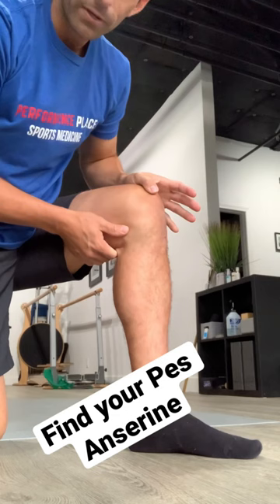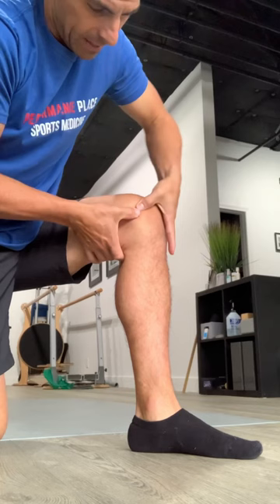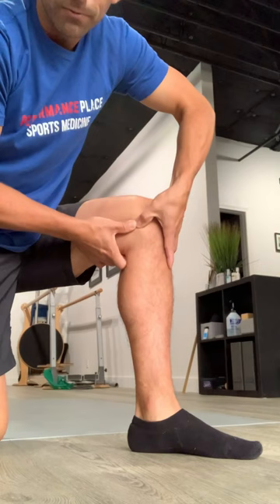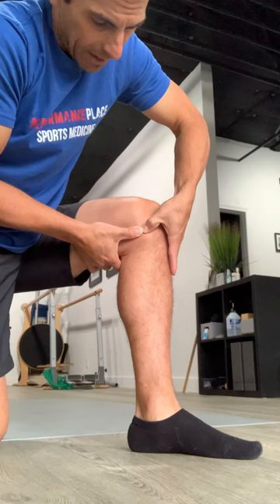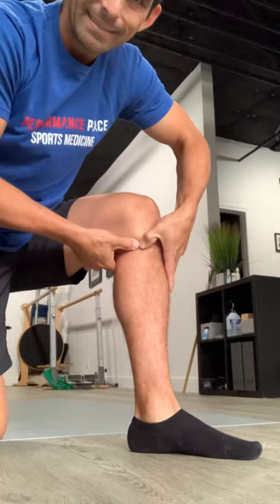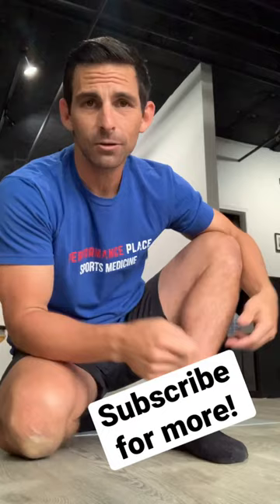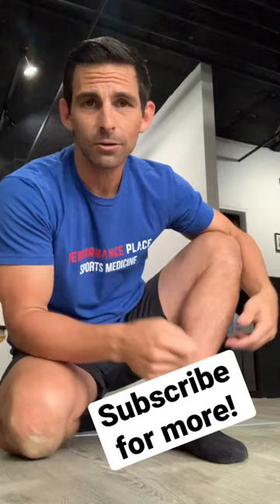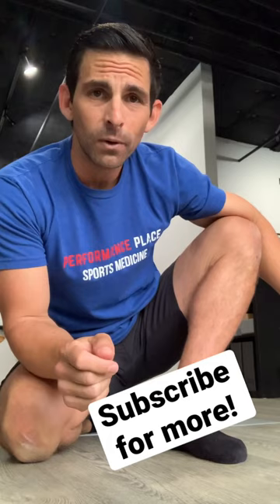Find your pes anserine bursa of your knee